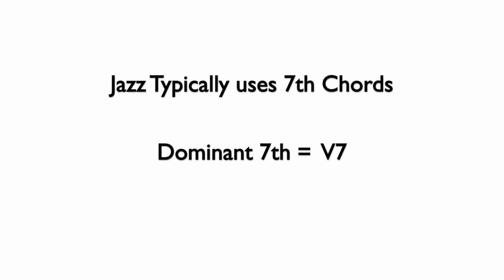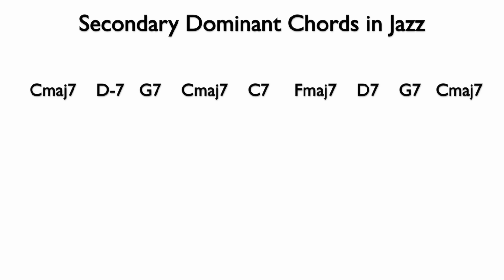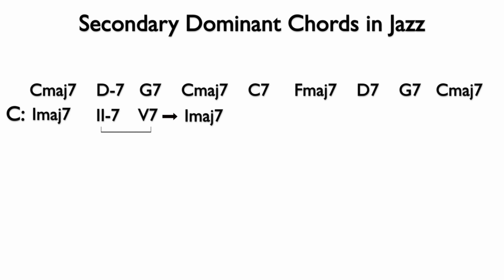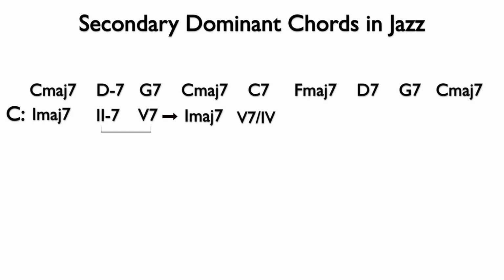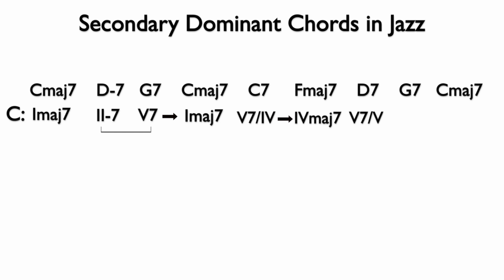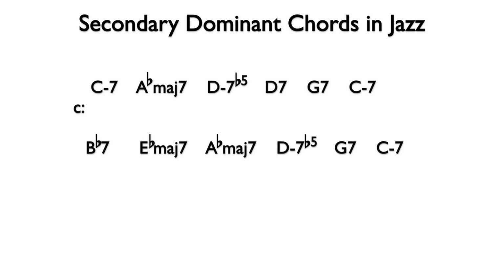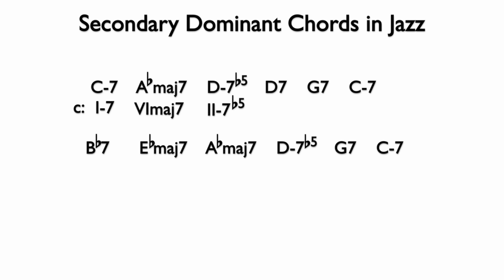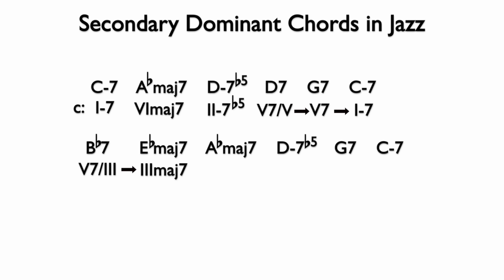Secondary Dominant Chords in Jazz